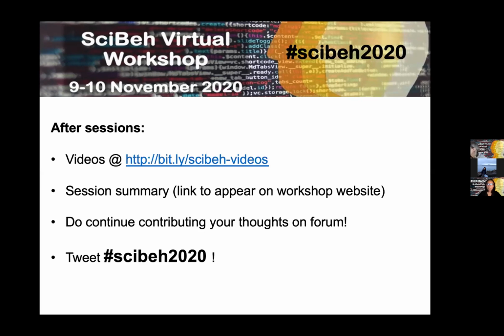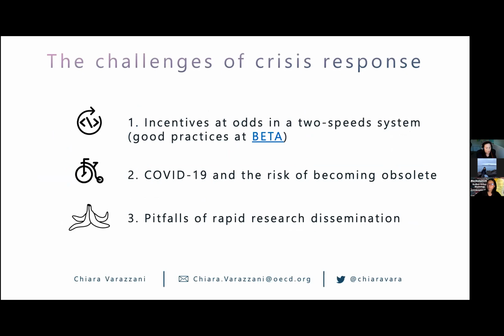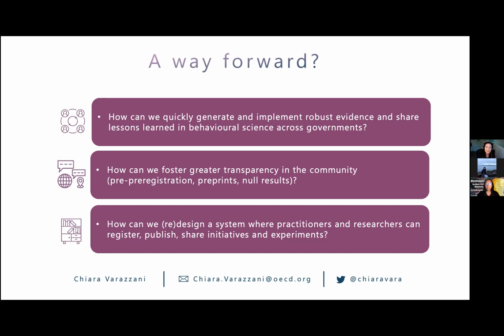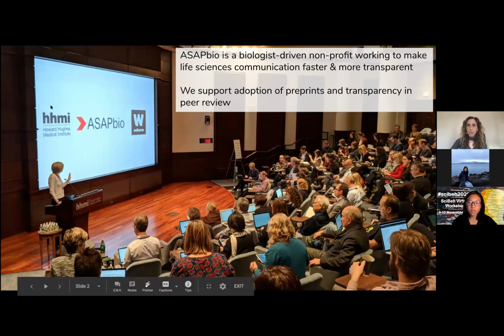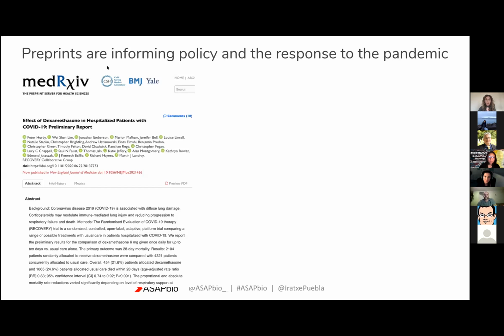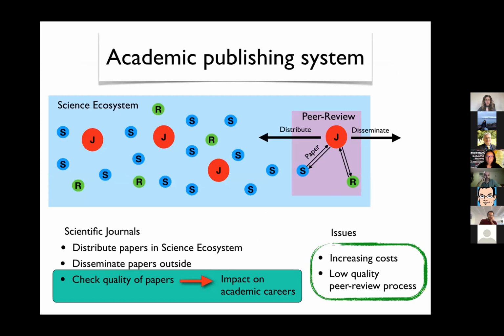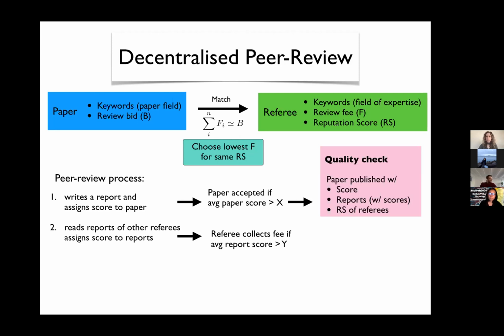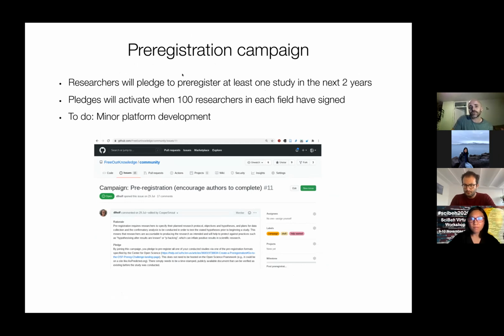SciBeh Workshop Day 1 Session 1: Open Science and Crisis Knowledge Management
Video of SciBeh Virtual Workshop session on Open Science and Crisis Knowledge Management.

Featuring:
Dr Chiara Varazzani, OECD
Prof Alex Holcombe, University of Sydney
Dr Iratxe Puebla, ASAPbio
Dr Michele Starnini, ISI Foundation
Dr Cooper Smout, IGDORE & Free Our Knowledge

Session chair: Dr Dawn Holford, University of Essex